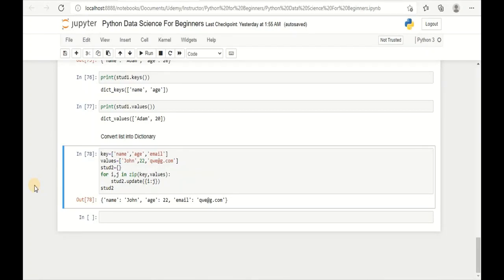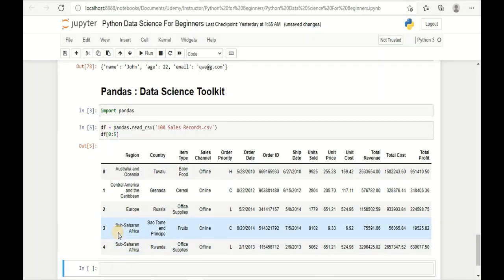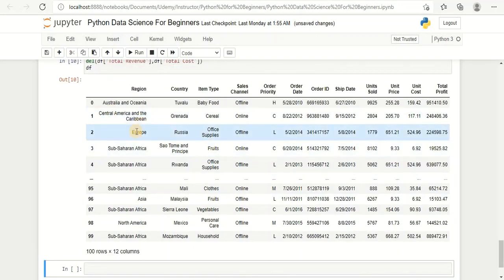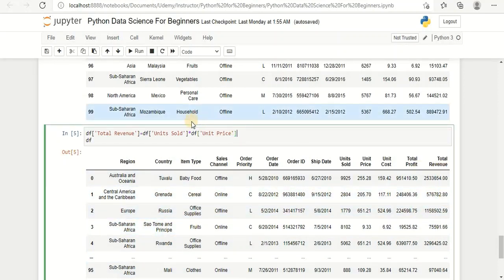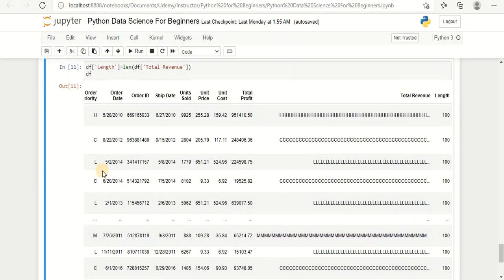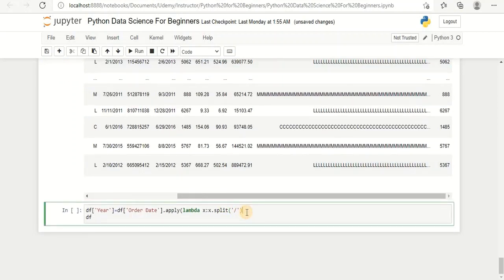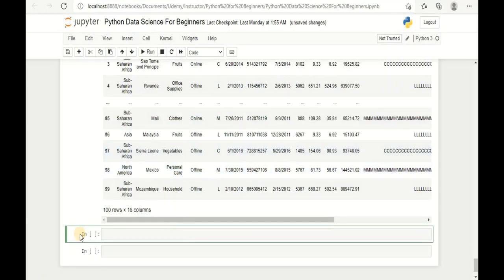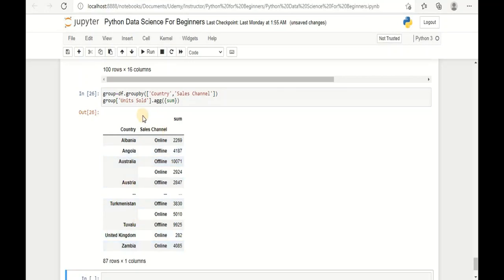Python for Beginners [All in 90 Minutes] -Full Course Compiled- Part 3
List of Content:
1. Importing Pandas Library
2. Removing Columns from DataFrame
3. Column Transformation
4. Row Transformation
5. Aggregation: Groupby